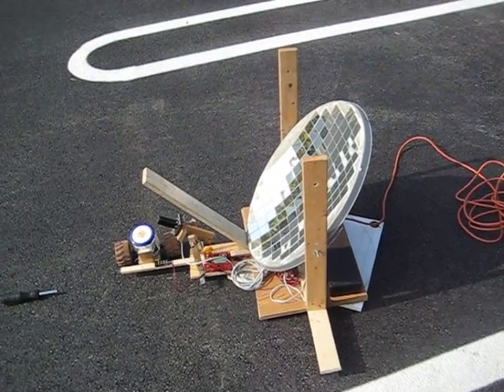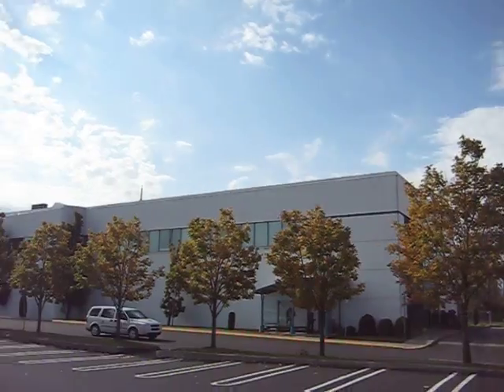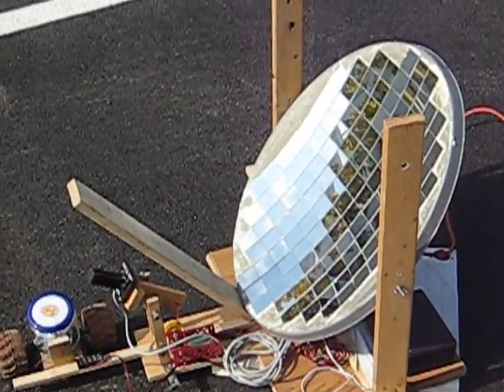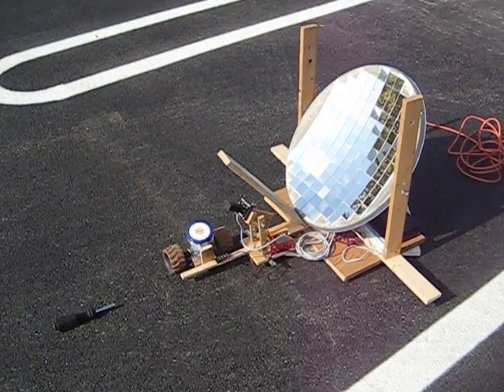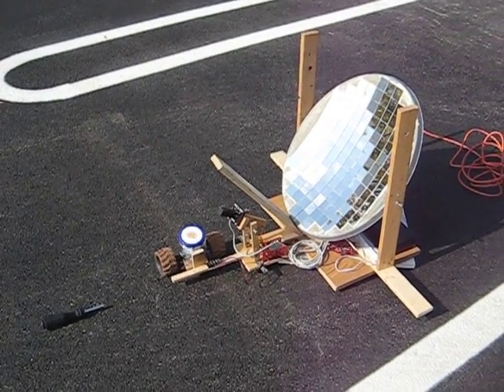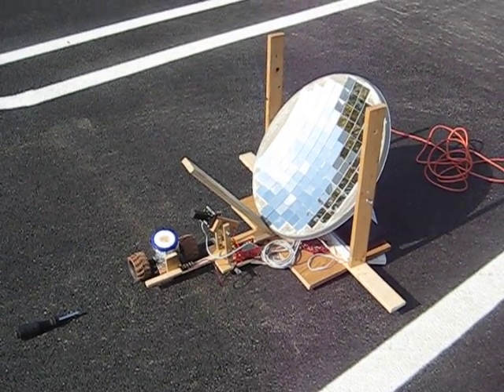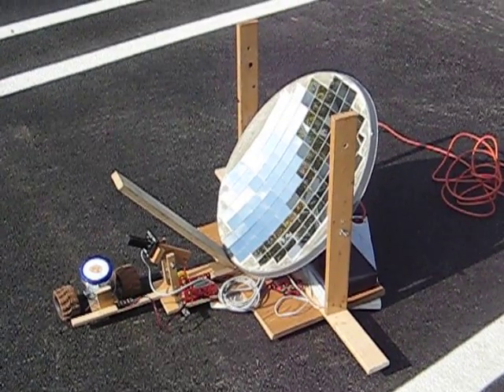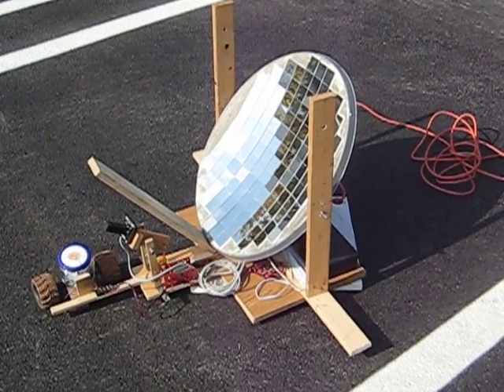solar dish with an heliotrack.com two axis solar tracker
To build one:
Successfull test -  cheap solar dish with two axis solar tracker from heliotrack.com. Condition for testing is sunny to cloudy day. Real free energy for the people !